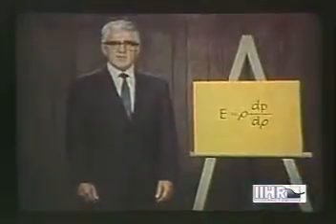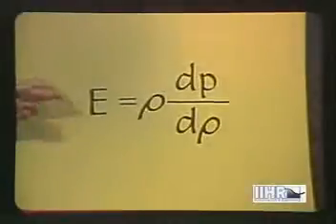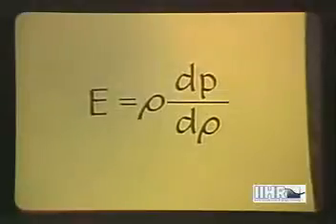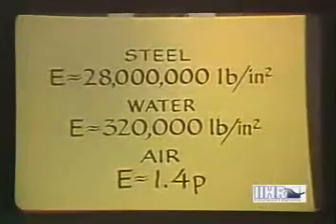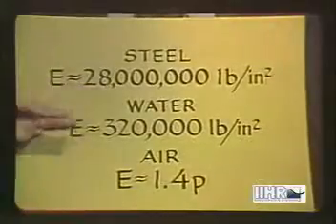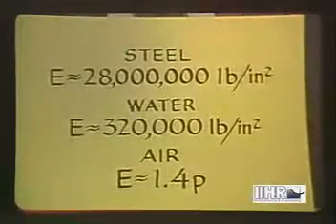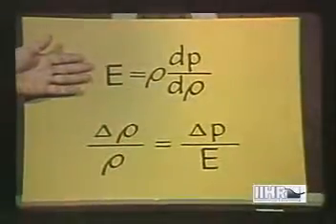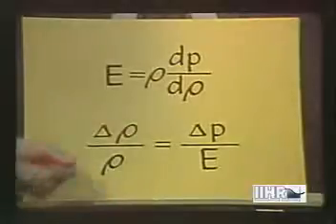IIHR-06. Effects of Fluid Compressibility